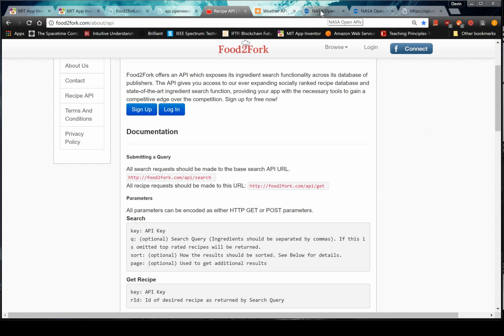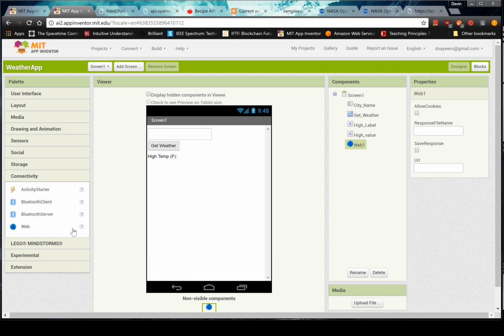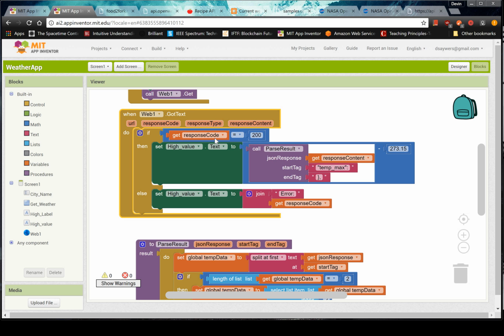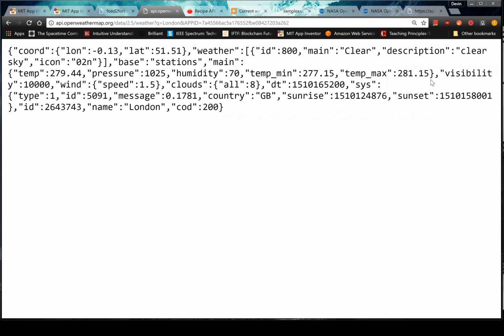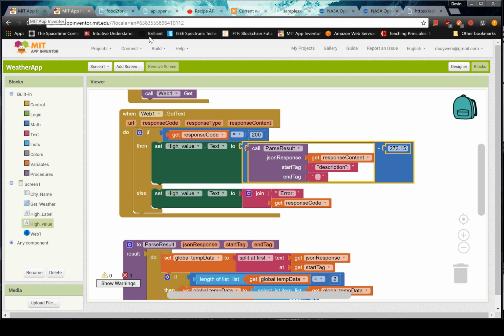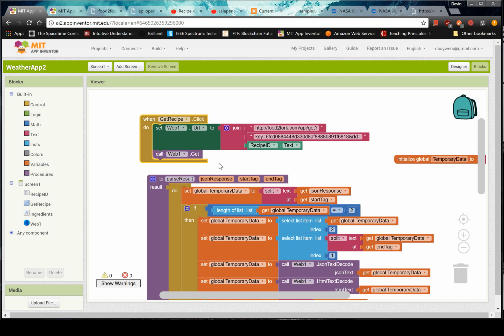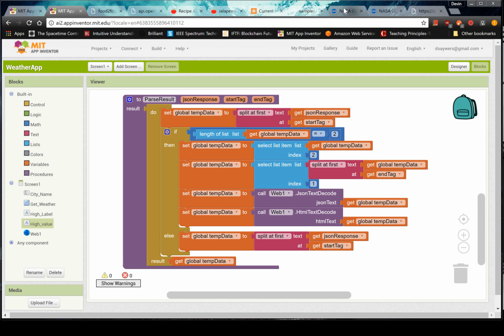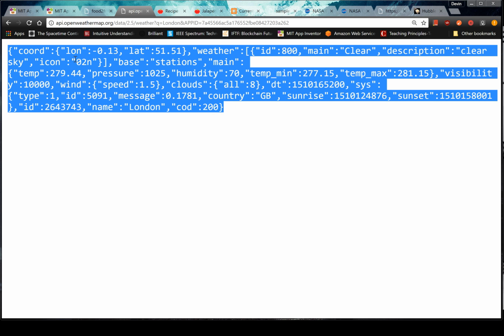Using APIs Part 2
This video shows some examples of APIs being used in MIT App Inventor